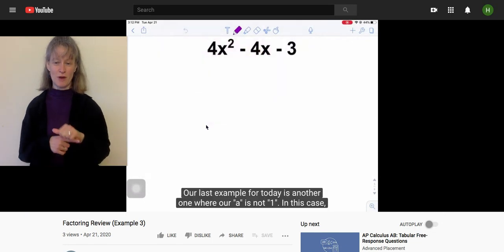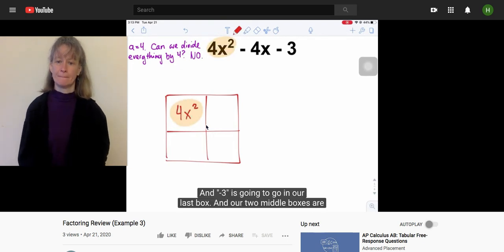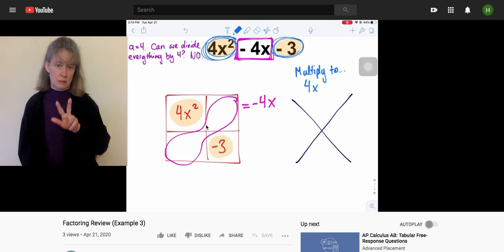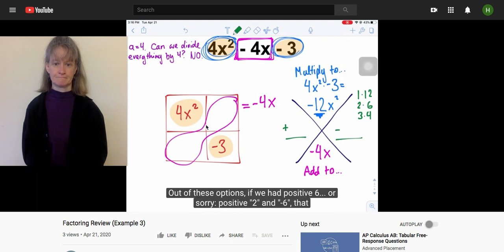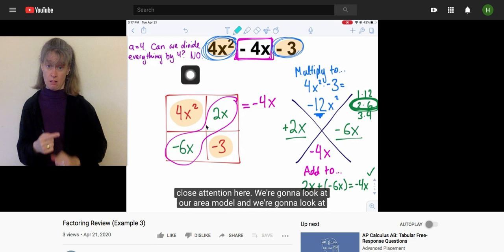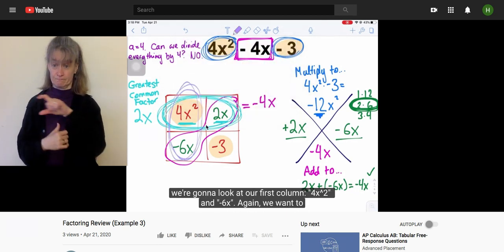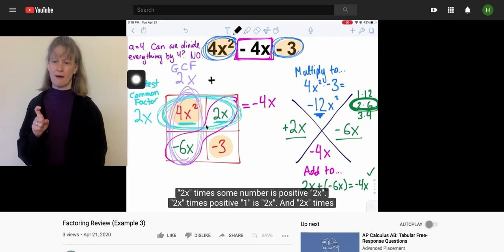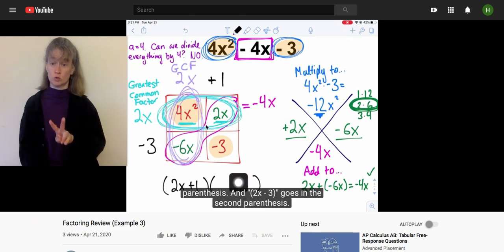ASL Factoring Review (Example 3) - YouTube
ASL factoring review - ex 3 - algebra